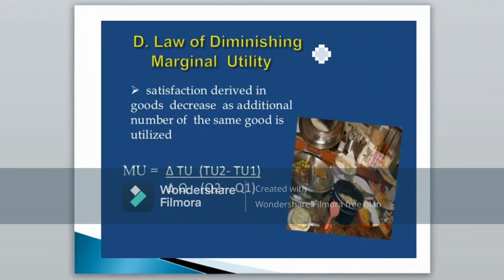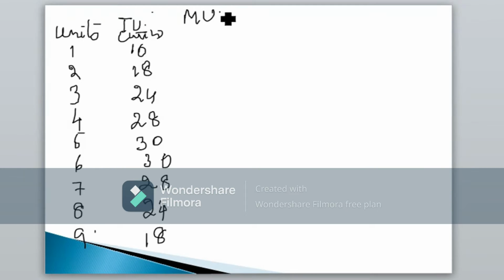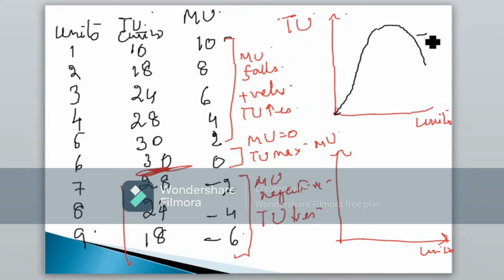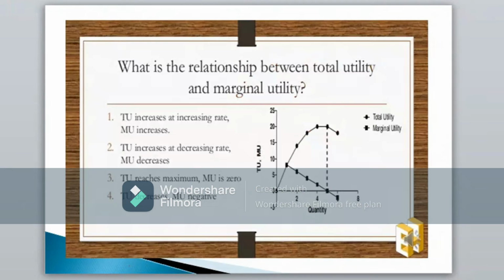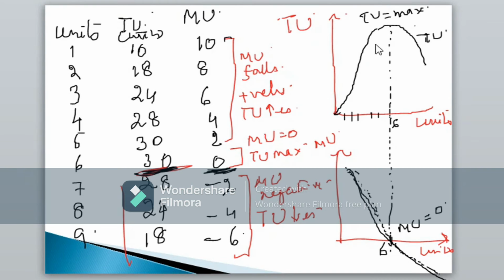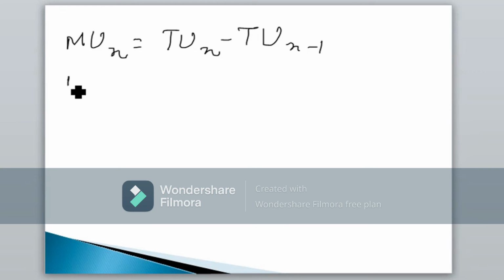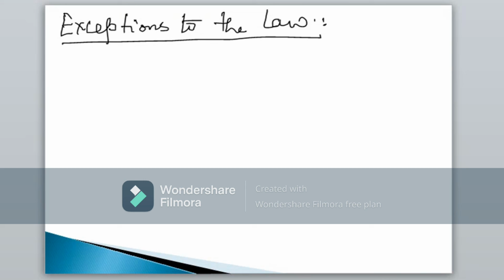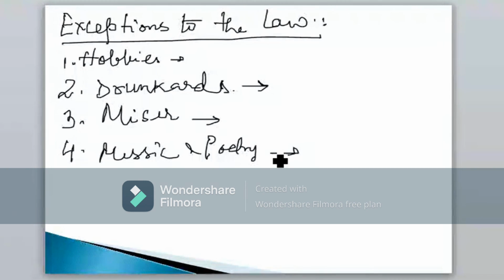Law of Diminishing Marginal Utility, MICROECONOMICS, Class 11 , CBSE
The law of diminishing marginal utility says that the marginal utility from each additional unit declines as consumption increases.
The marginal utility can decline into negative utility, as it may become entirely unfavorable to consume another unit of any product.
The marginal utility may decrease into negative utility, as it may become entirely unfavorable to consume another unit of any product.